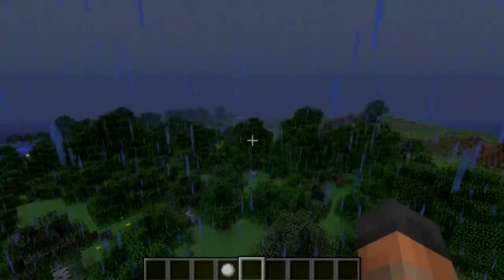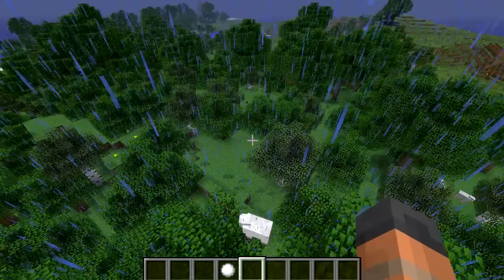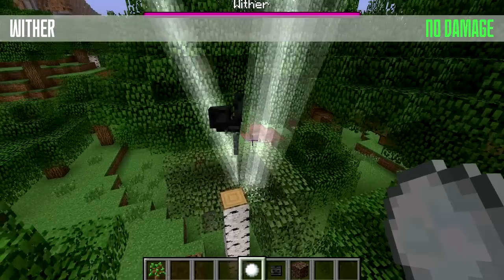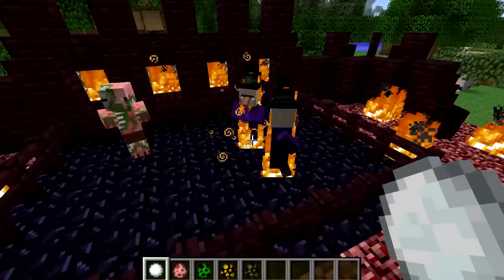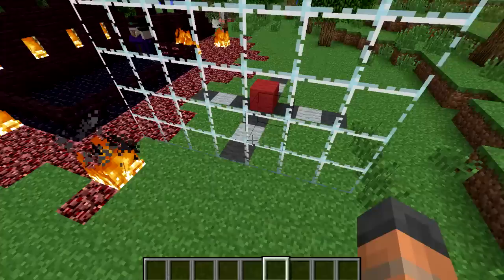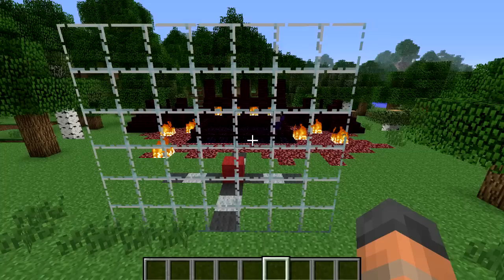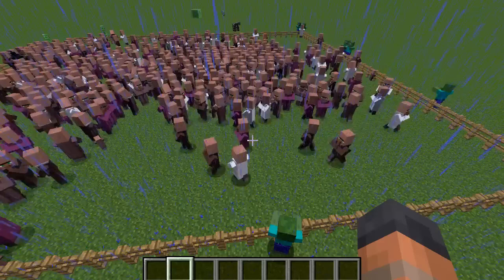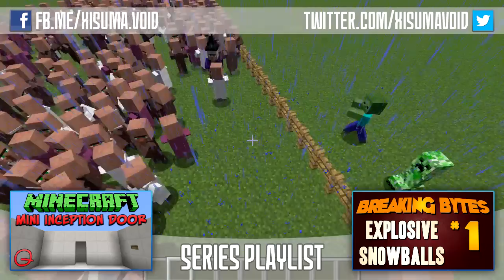How Does Lightning Affect Mobs? [Minecraft Myth Busting 51]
This episode we make the use of a mod to strike lightning on mobs and find out what happens to them!

Links!